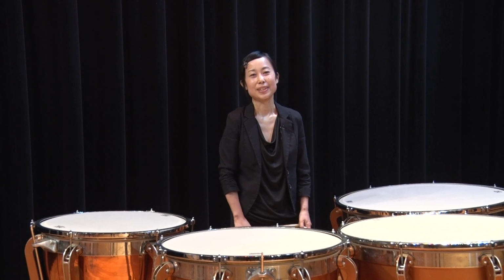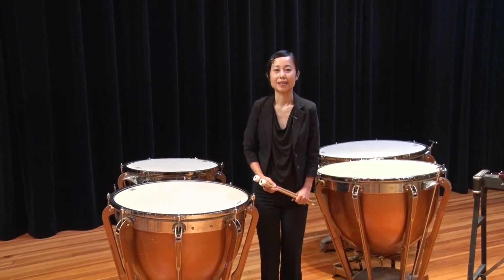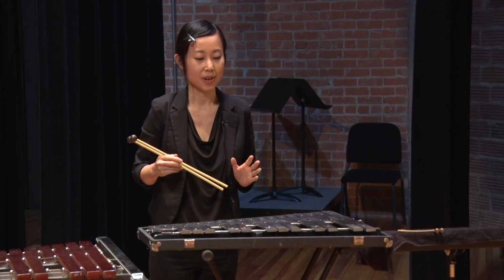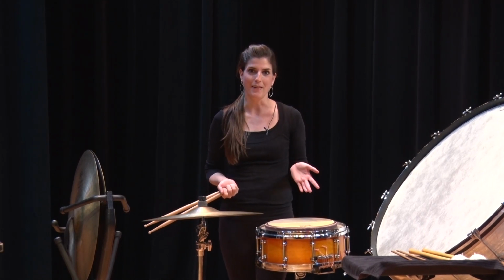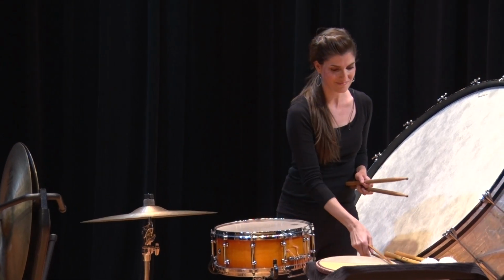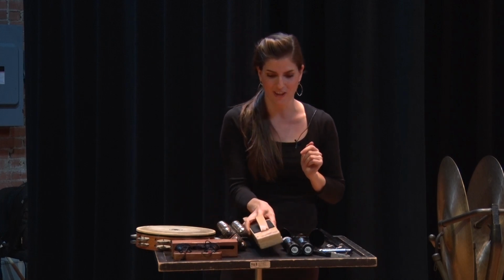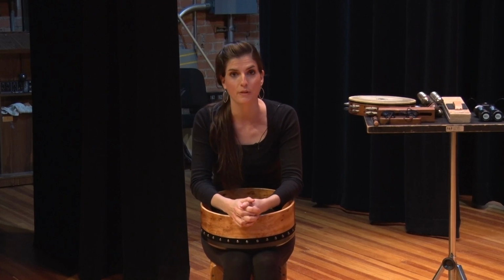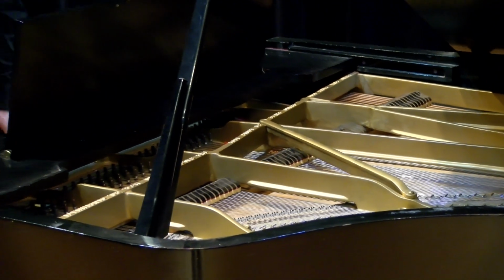Meet the Symphony Percussion